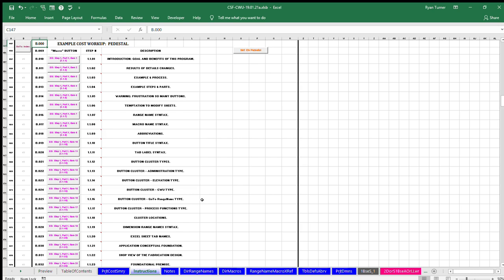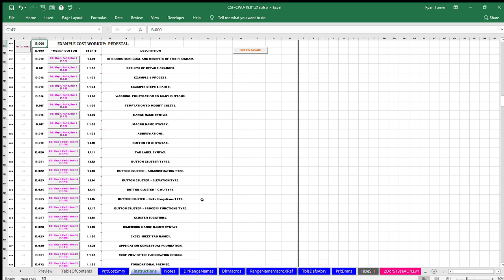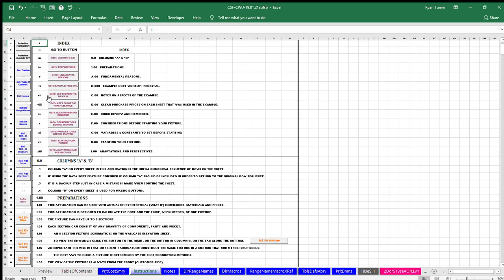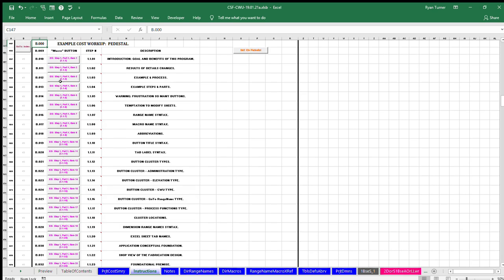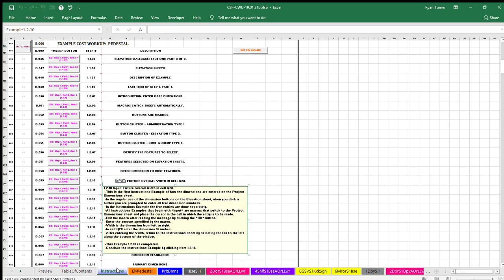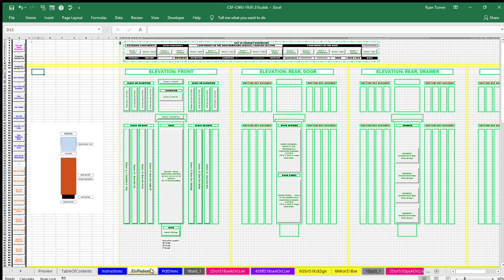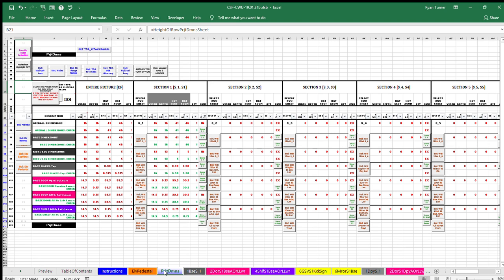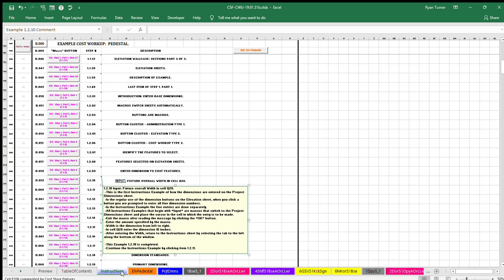CSF Instructions Example: 1.2.10 Input: Fixture overall Width in cell Q28.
Instructions Example 1.2.10 Input: Fixture overall Width on cell Q28 for estimating: For retail, merchandising for high quality at low or minimum cost store fixtures, cabinets and furniture. This package is an accurate, detailed, dynamic, and easy to use ESTIMATE and PRODUCTION control application in Excel spreadsheet or worksheet format. Use for single or multiple custom or quantity standard production projects. Provide production control information and reports.  Prepare bids, price lists, what-if analysis quickly and efficiently.